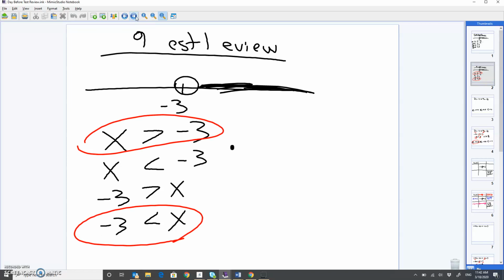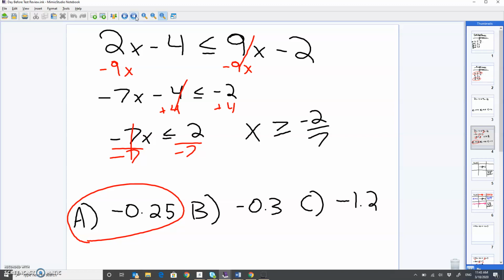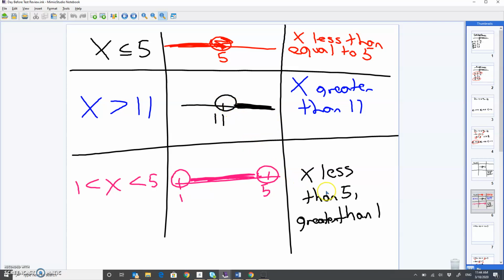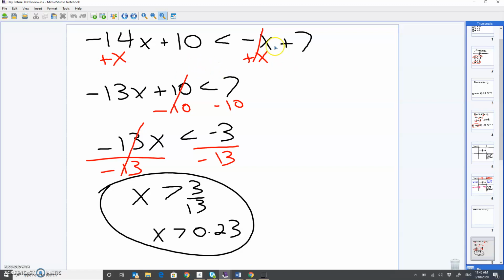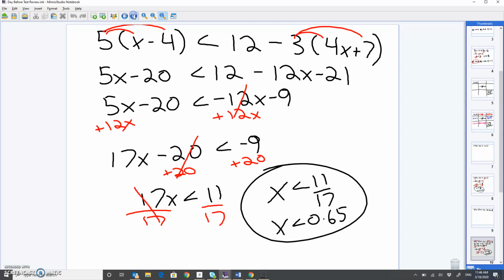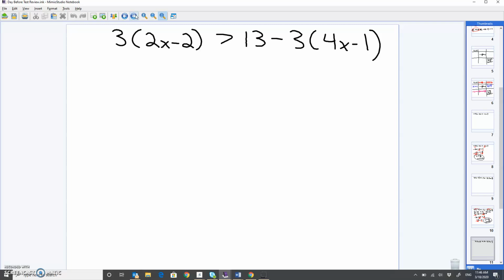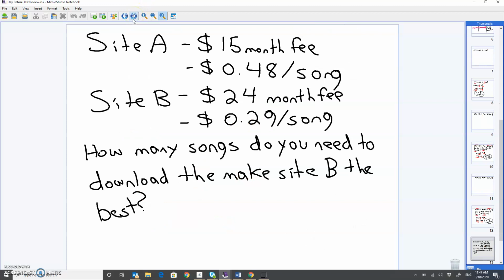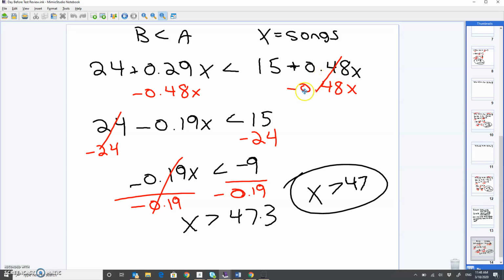Chapter 9 Test Review Linear Inequalities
The following is a "day before the test" review for Chapter 9 of Math 9. This review is focused on LInear Inequalities. Please pause the video to attempt each question before viewing the answer.